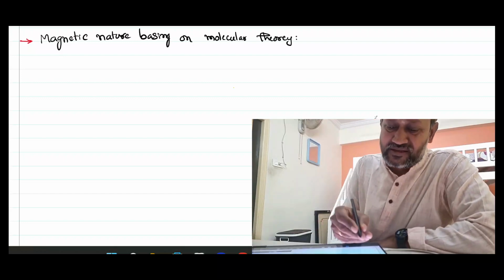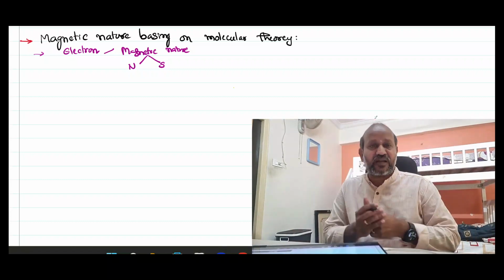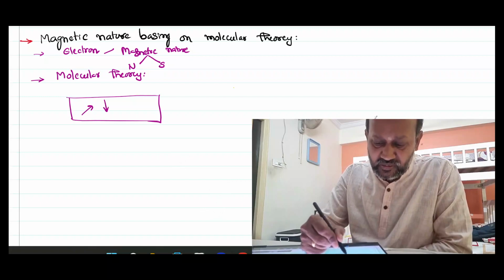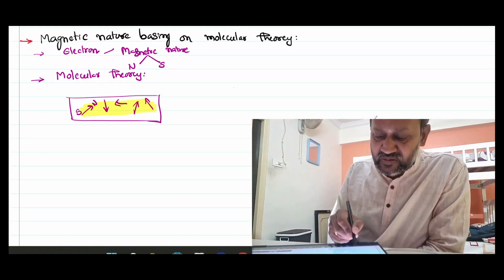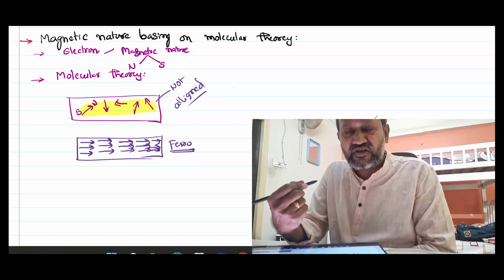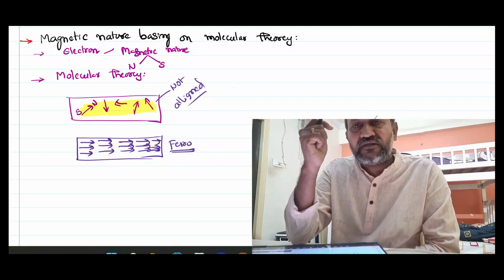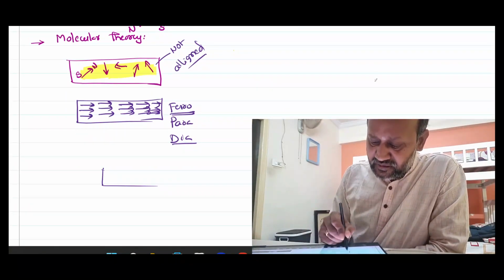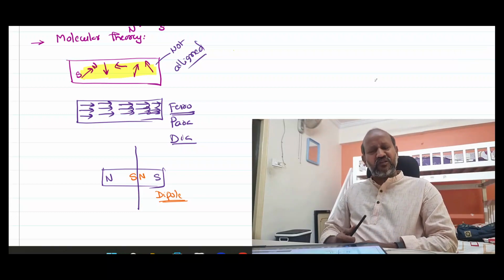Magnetic Nature based on Molecular theory for IIT-JEE and NEET Physics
Magnetic Nature based on Molecular theory is discussed here in this video and magnetism is explained basing on saying that every molecule is a tiny magnet and they together with proper allignment behaves like a magnet.
0:00 Every molecule bahaves like a magnet..
1:45 moleclues in bar magnet..
2:30 allignment of molecules in bar magnet..
4:10 concluding.. dual poles always exists...